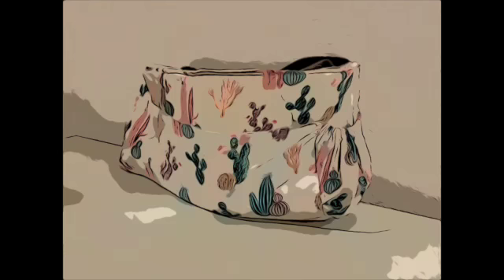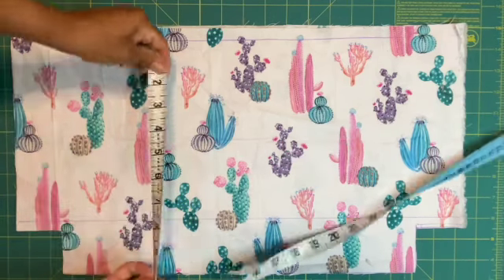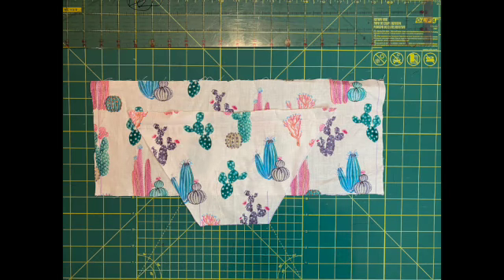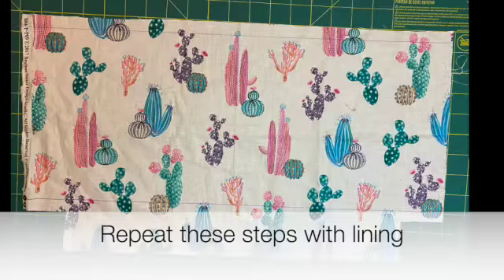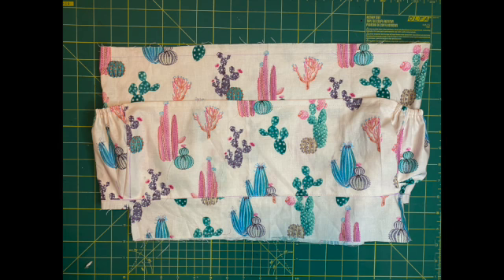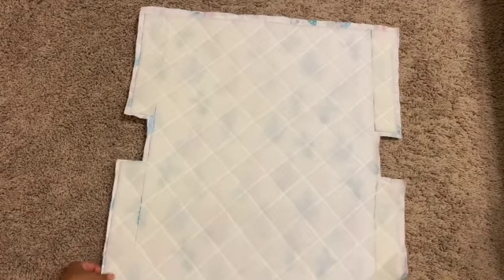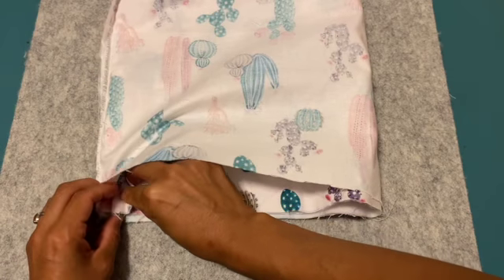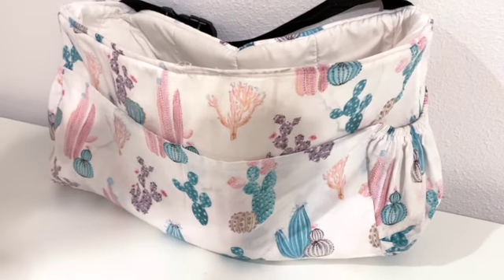Sewing a car bag organizer STYLE 2